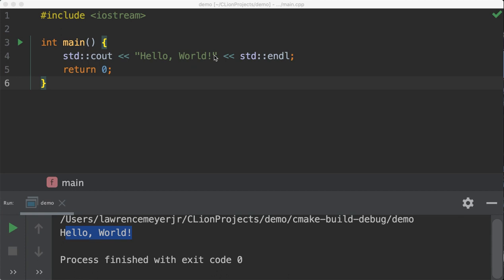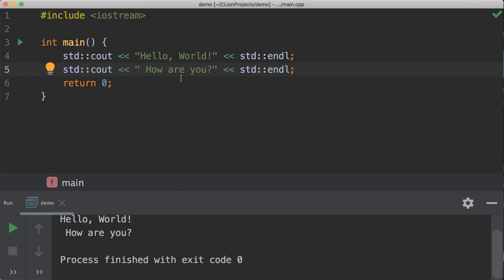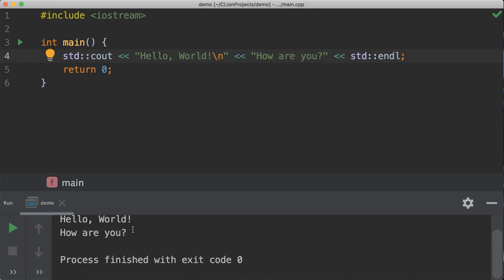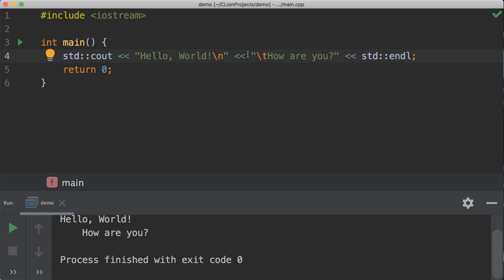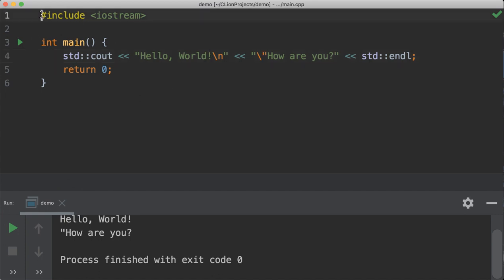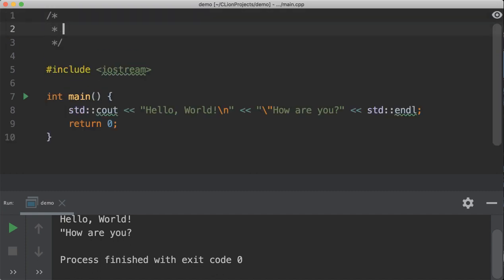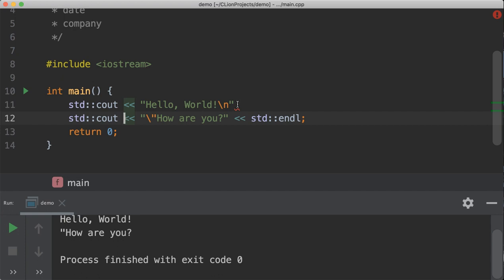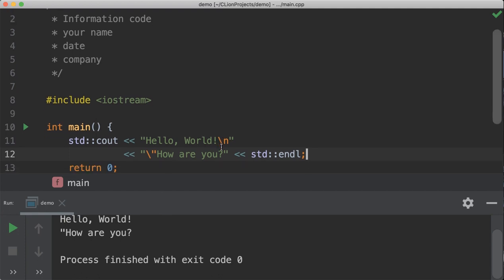Part Three - Escape and Comments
More with basic formatting of output with escape sequences and how to do comments!